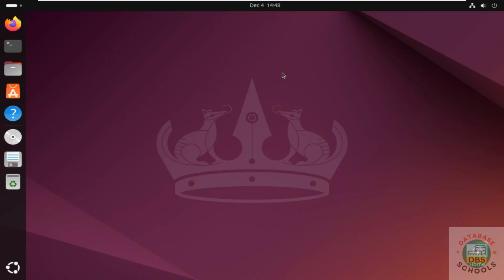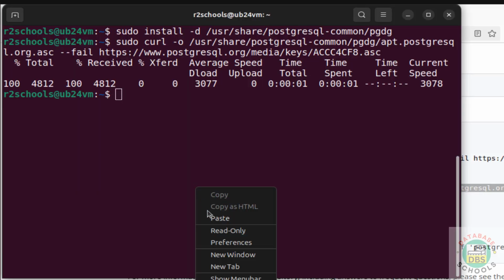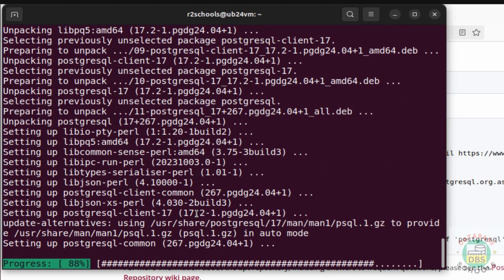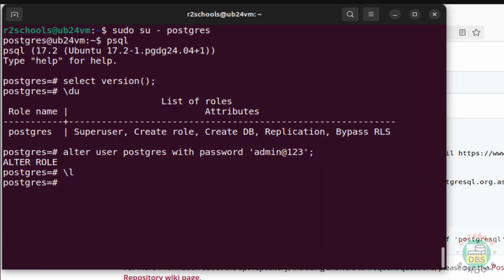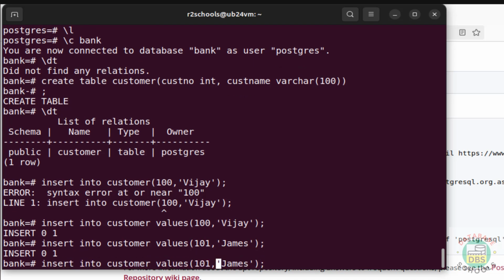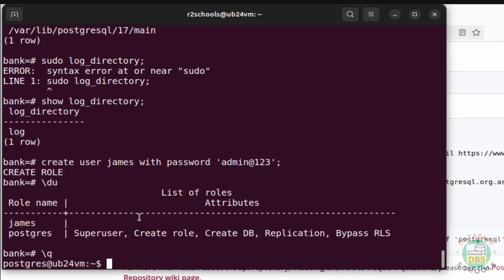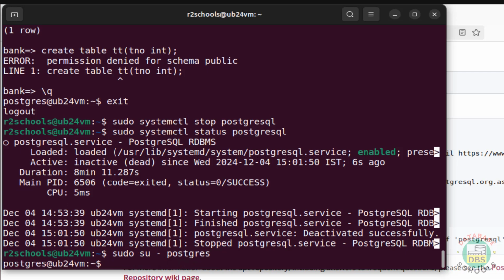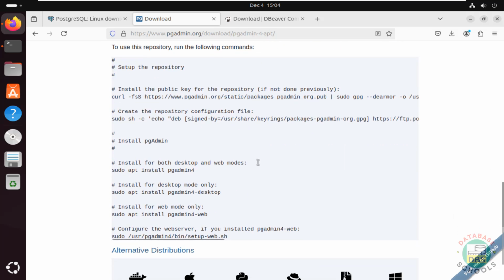PostgreSQL 17 Installation on Ubuntu 22.04 or 24.04 - In 5 Minutes or Less Step-by-Step Guide | 2024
Want to unlock the full potential of PostgreSQL 17 on your Ubuntu 22.04 or 24.04 system? This tutorial is your ultimate guide! 🌟 In just a few simple steps, you’ll learn how to:
✅ Install PostgreSQL 17 effortlessly
✅ Configure it for optimal performance
✅ Secure your setup like a pro

Whether you're a beginner or a seasoned developer, this video is packed with tips and tricks to get your database up and running in no time.